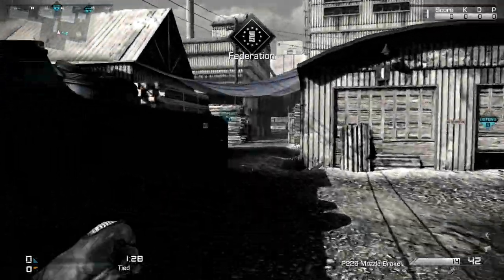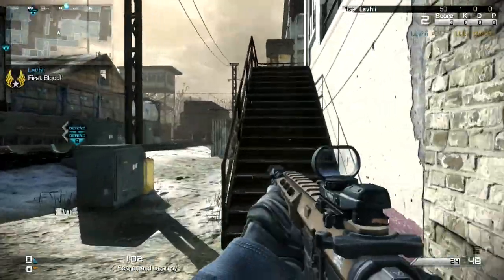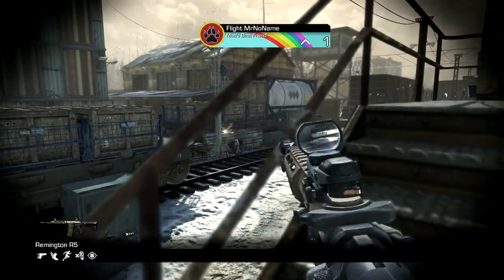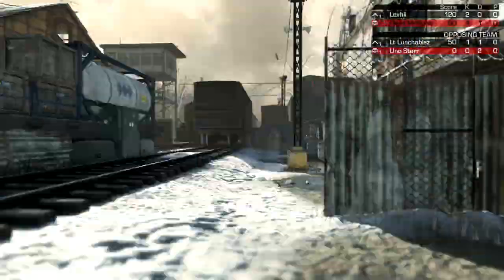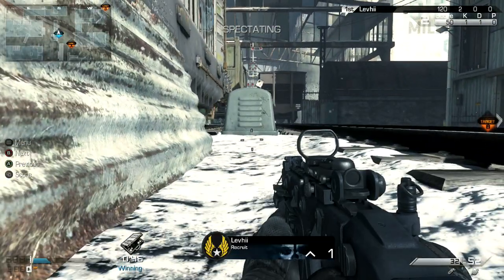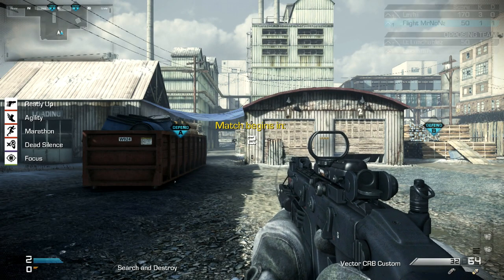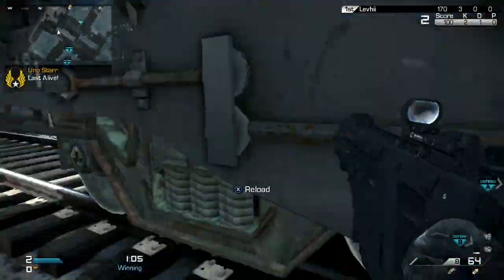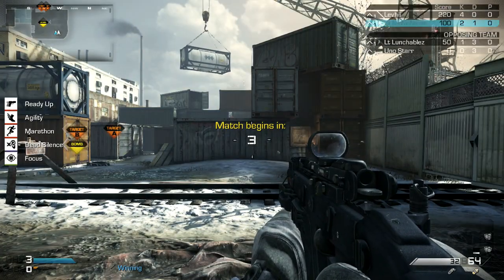CoD Ghosts Competitive Tips & Tricks: How to Identify Your Weaknesses!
Competitive Call of Duty Ghosts snd dubs gameplay on the map Freight. In this video I discuss several ways to help you guys identify your own weaknesses so that you can improve. The self-evaluation I was talking about in this video is directly below this section.

Self Evaluation

*On each of the following items rate yourself from 1-5. Be as honest as you can. Remember, no one is judging you but yourself here. This is for your benefit. Please feel free to change/add/edit/copy/etc to this self-evaluation.*

Communication:
  Map Callouts
  Calling Out Names of Players
  Calling Out How Many Are Dead
  Hype
  Encouragement

Map Awareness:
  Predictions
  Spawns
  Teammate Locations
  Common Routes/Rotations
  Time/Score

Critical Thinking:
  Clutches
  Adaptability
  Curveball Strats
  Choosing Strats
  Prefiring
  Reloading

Gunskill:
  Overall Long Range
  Overall Medium Range
  Overall Short Range
  Remington
  Mtar
  Vector
  FP6
  L115
  USR
  Pistol
  Jumpshot
  Dropshot
  Knifing
  Nade/Tactical Usage

Misc:
  Dedication
  Talent
  Time
  Synergy/Chemistry
  Anger Control

Web: sharqcontrollers.co.uk